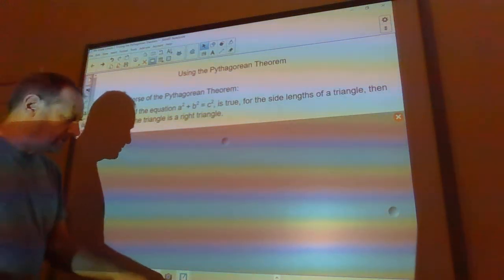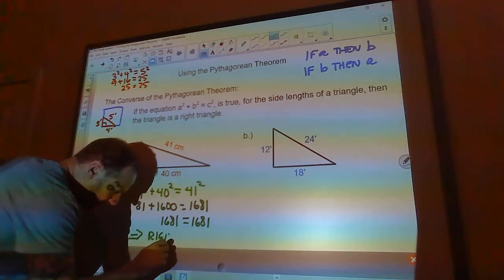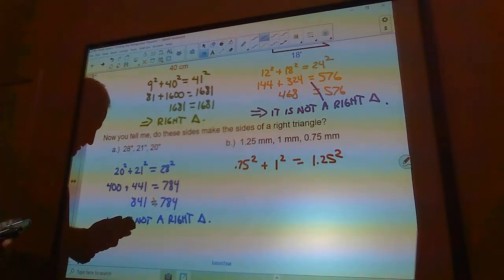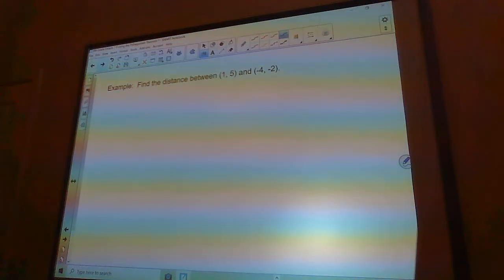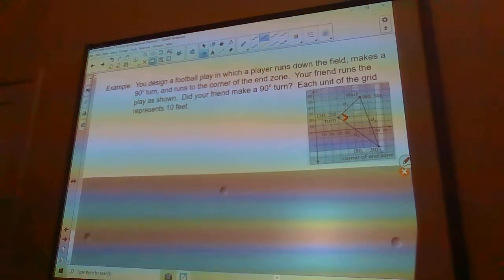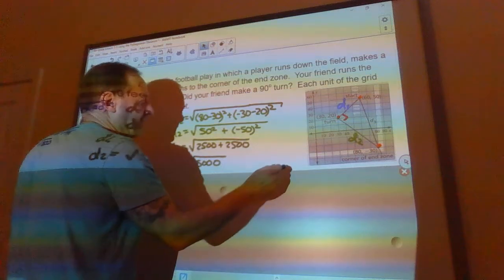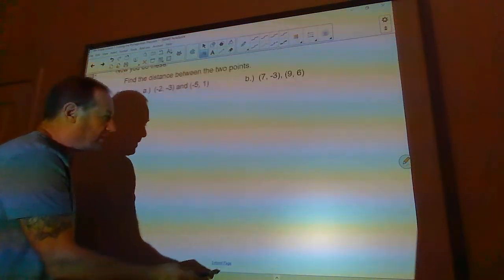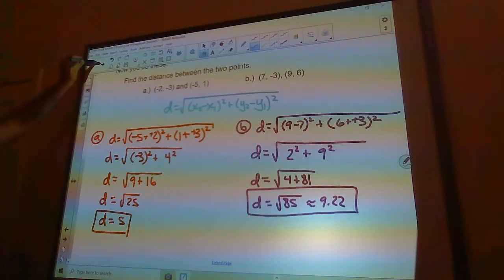8th Grade Math Lesson 7-5 Using the Pythagorean Theorem